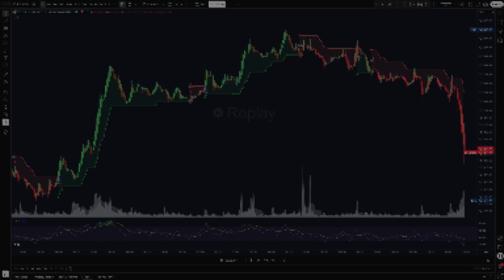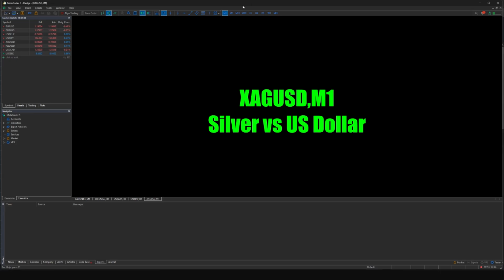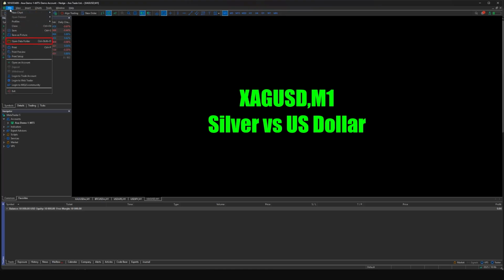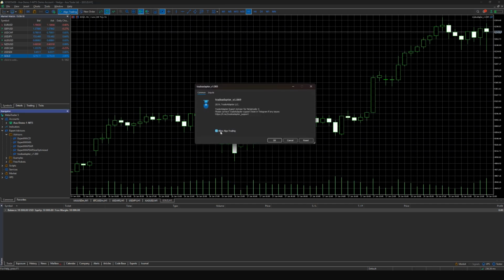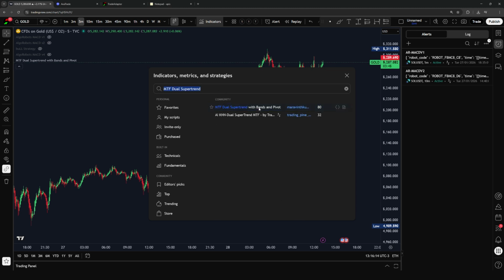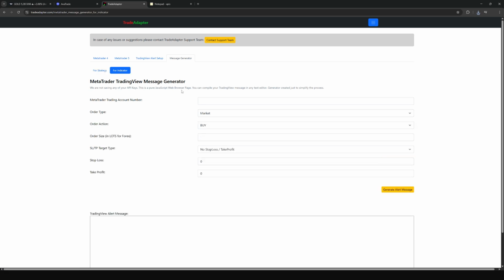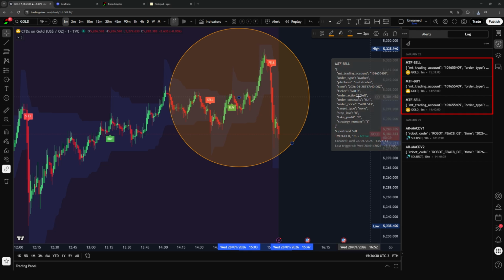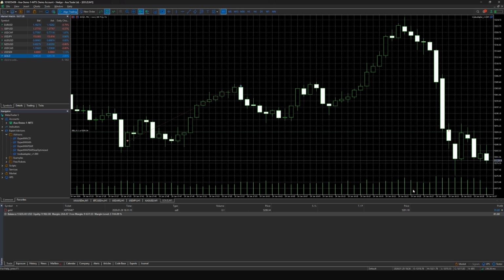Execute TradingView Buy/Sell Orders Automatically on MT5 (AvaTrade Full Setup)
Automate your TradingView signals directly into MetaTrader 5 (MT5) using AvaTrade and TradeAdapter. In this step-by-step tutorial, you’ll learn the complete setup for indicators, how to create alerts, generate messages, and send fully automated BUY and SELL orders to MT5 in real time. Whether you’re using a custom indicator setup or a full strategy setup, this video shows you everything you need to get your TradingView chart trading automatically on MT5.

⚙️ In this video, you’ll learn:
✅ Create AvaTrade demo account
✅ Link AvaTrade demo account to MT5
✅ Setup TradeAdapter EA into MT5
✅ Create TradingView alerts
✅ How to automate trade execution step by step

💡 Why This Tutorial Is Powerful:
🔥 No coding required
📊 Real trading execution on AvaTrade Demo Account
🔗 Full TradingView → TradeAdapter → MT5 automation
🌐 Works with AvaTrade and any MT5-supported market

📈 Timestamps:
00:00 – Introduction
00:20 – Create Bybit AvaTrade Account
00:28 – Connect AvaTrade to MT5
01:30 – Setup TradeAdapter EA
03:20 – Indicator Setup
05:15 – Automated Trade Execution